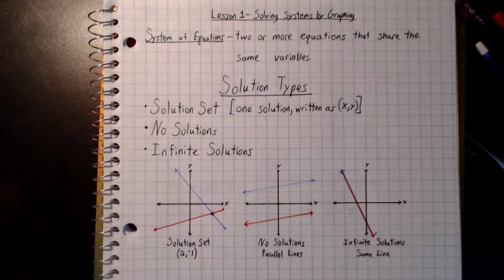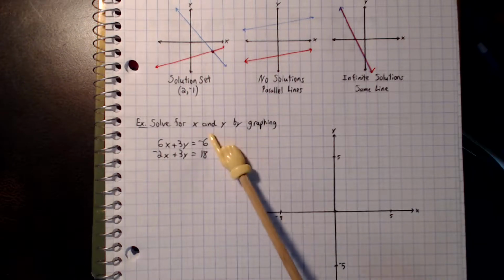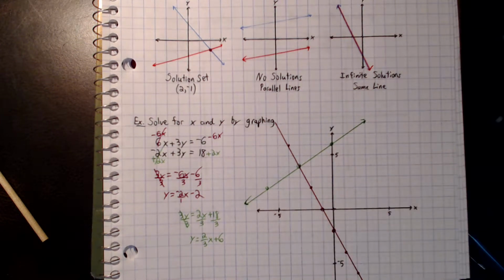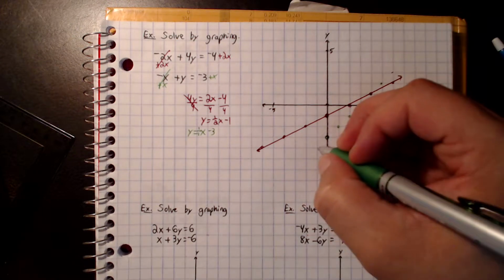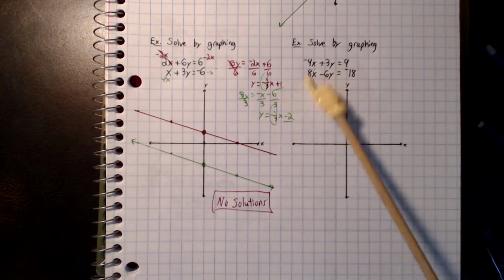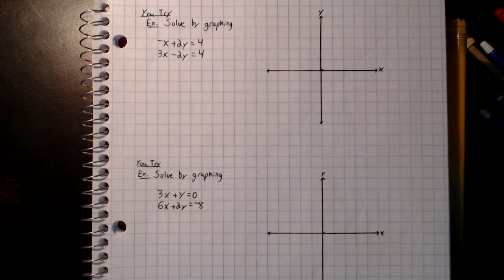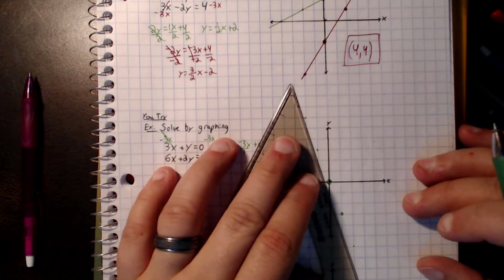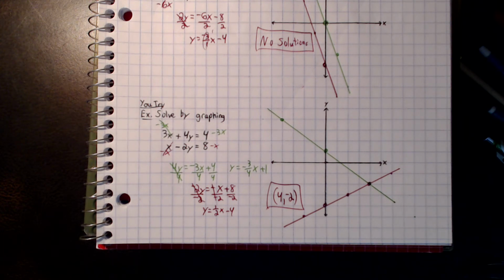Lesson 1 Solving Systems by Graphing